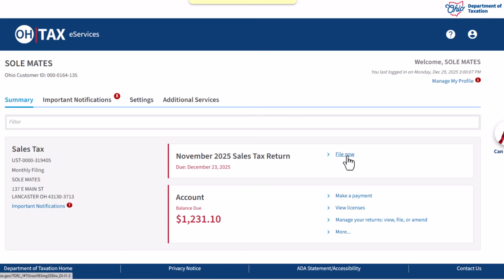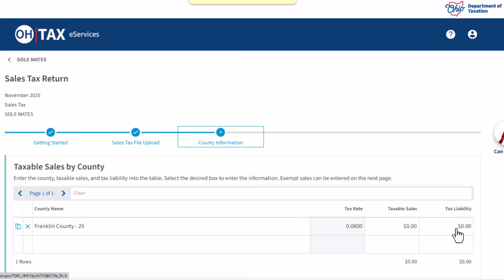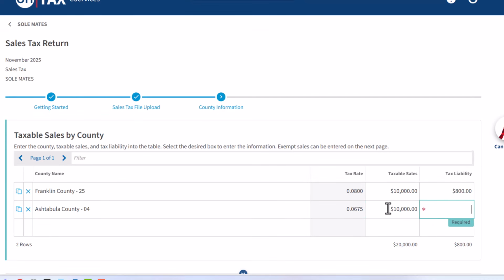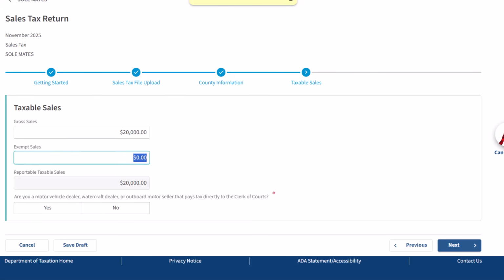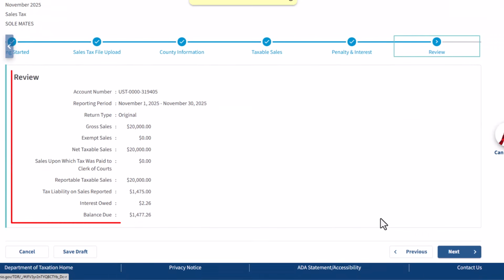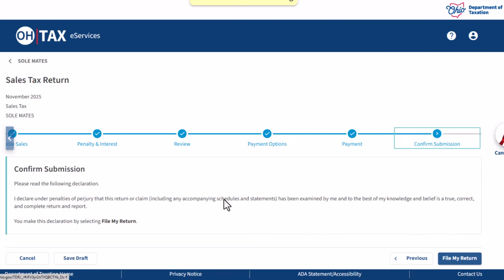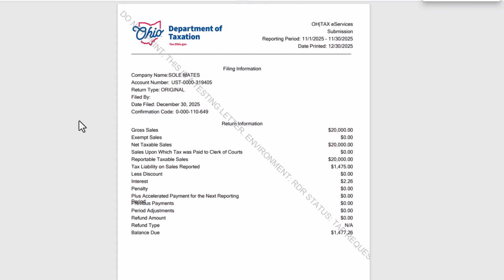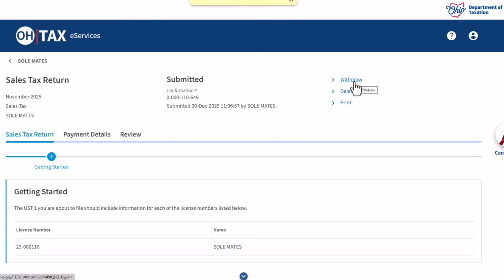How to File and Amend a Business Return